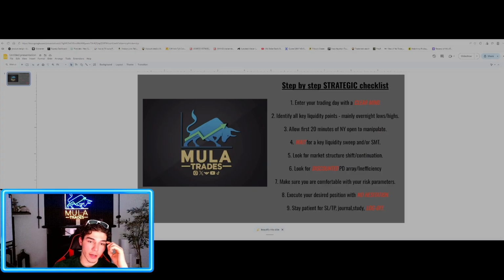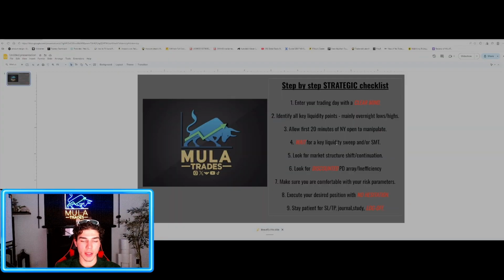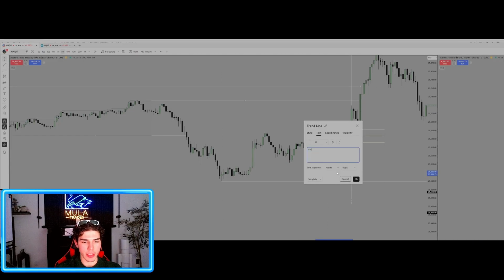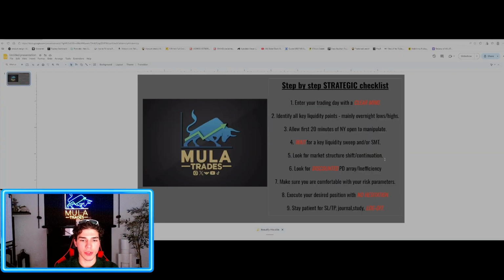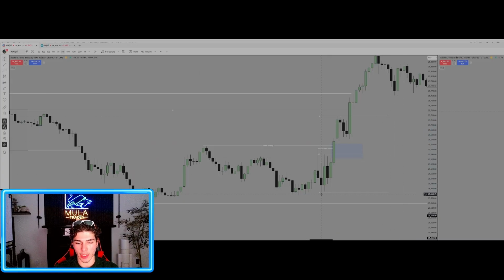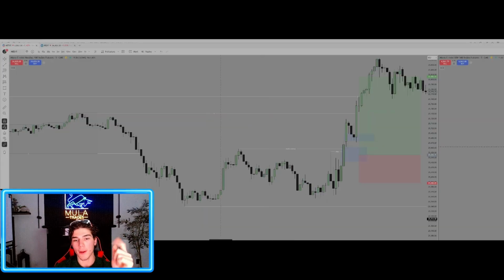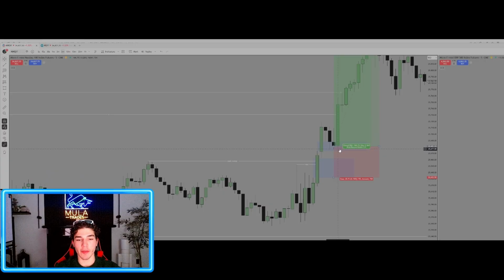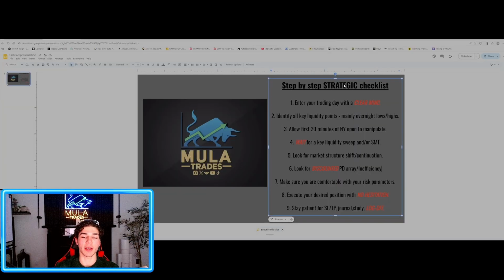Step by Step STRATEGIC checklist on how I trade the NASDAQ